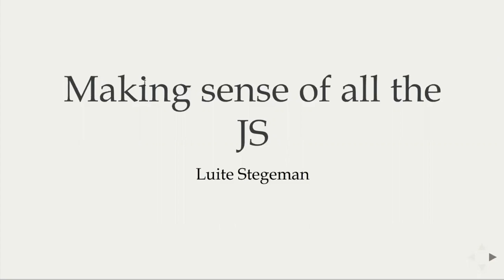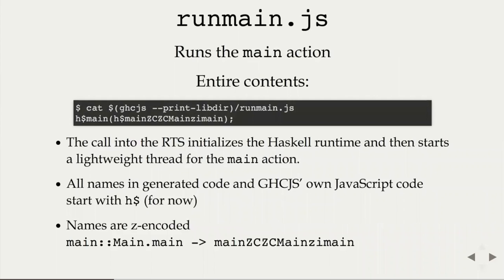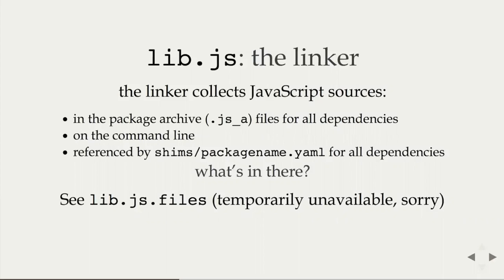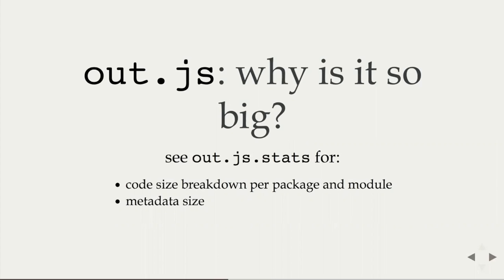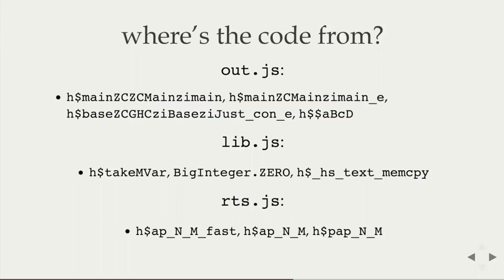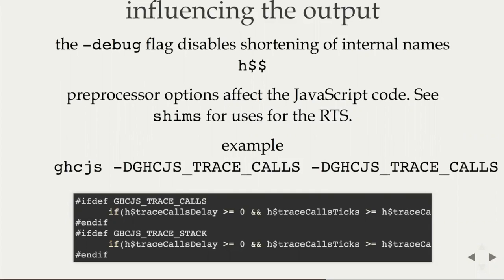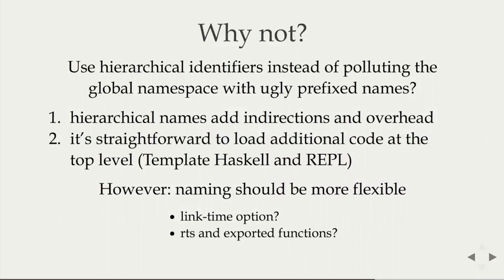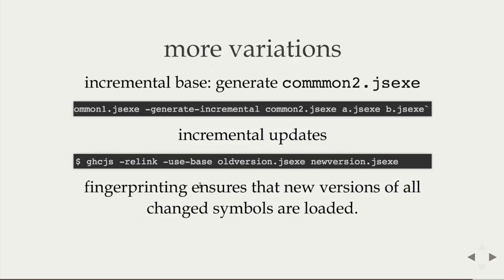Luite Stegeman: Making sense of all the JS (GHCJS)